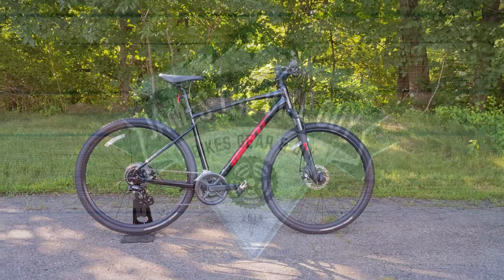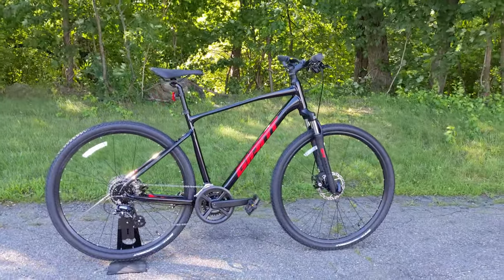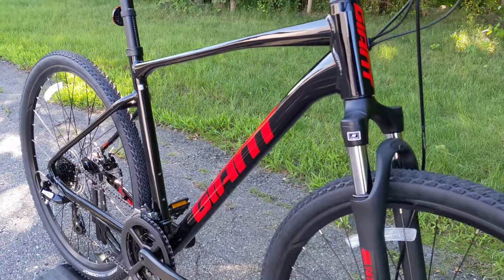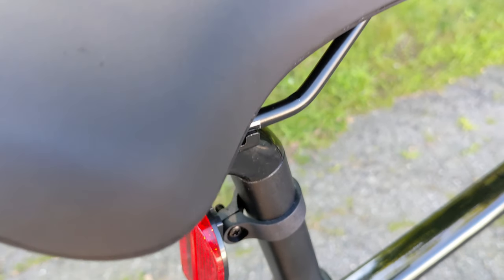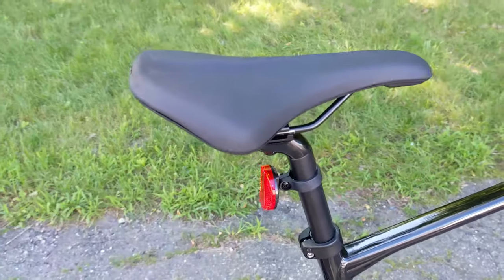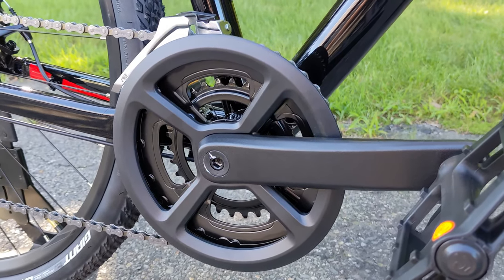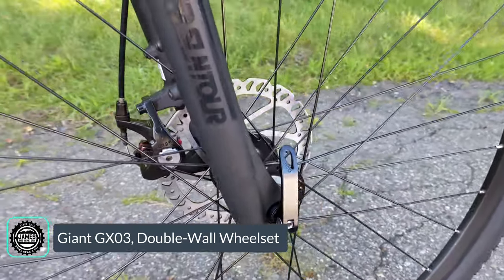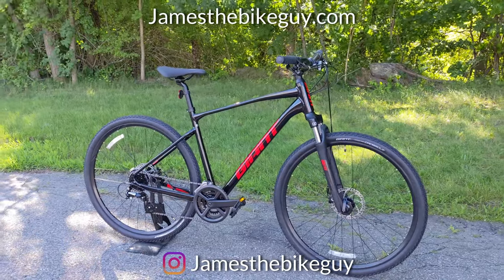Made For Your Adventure | 2021 Giant Roam 4 Disc Hybrid Feature Review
The Giant Roam 4 Disc is an adventure / dual-sport style hybrid made to do a wide range of riding. I think of it as an SUV, able to do light duty trails, ride long distances, and carry lots of accessories and attachments. This being the Giant Roam 4 Disc, comes in at the lower-priced side of the equation and turns out to be a real nice bike.

Info from Giant:
Follow your own route, wherever it may lead. Roam is built for all types of terrain, so your choices are unlimited. Smooth roads, rough roads, dirt paths, or trails, now you can ride it all with comfort and style.

With its confident, flat handlebar positioning and lightweight ALUXX aluminum frame, Roam gives you all the best qualities of a mountain bike and a road bike. Its front suspension and new D-Fuse seatpost absorb road shocks and vibrations, adding comfort and control. It has powerful disc brakes and durable components, so it can take some bumps on rough city roads. And the fast rolling 700c wheels with Giant’s EasyRide Tubeless tires can handle smooth roads or dirt with less risk of a flat tire, making it a great choice for town-to-trail adventures.

KEY PERFORMANCE FACTORS
Agility and control
Updated flat-bar frame geometry puts the rider in a position that balances efficiency with stability, and disc brakes give you added control on rugged roads or dirt.

Smooth-riding comfort
D-Fuse seatpost and suspension fork absorb road shocks and vibrations, and EasyRide Tubeless tires let you run lower pressure for a smoother ride quality and a reduced risk of flats.

Integrated rack mounts
Compatible with rear racks, allowing easy cargo capacity for daily trips or longer treks.

Specs:
Frame ALUXX-Grade Aluminum, disc
Fork SR Suntour NEX 700c, 63mm
Rims/Wheels Giant GX Disc wheelset
Hubs Giant GX Disc wheelset
Spokes Giant GX Disc wheelset
Tires Giant CrossCut, 700c x42, anti-puncture
Crankset Forged alloy
Chainrings 30/46T
Bottom Bracket Threaded
Chain KMC Z7
Front Derailleur Shimano Tourney
Rear Derailleur Shimano Altus
Cassette/Rear Cogs Shimano HG200, 12x32, 7-speed
Shifters Shimano Altus
Handlebars Giant Sport XC, 25.4
Stem Giant Sport, 15-degree
Brake Levers Tektro TKB-172 hydraulic disc
Brakes Tektro TKB-172 hydraulic disc
Pedals Platform
Saddle Giant Sport Comfort
Seat Post Giant D-Fuse, alloy